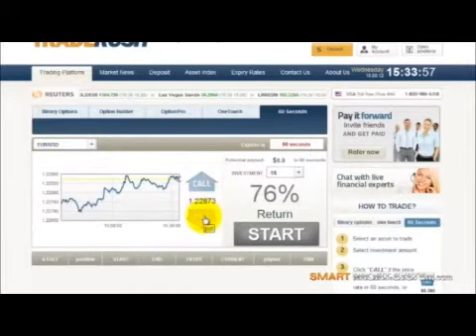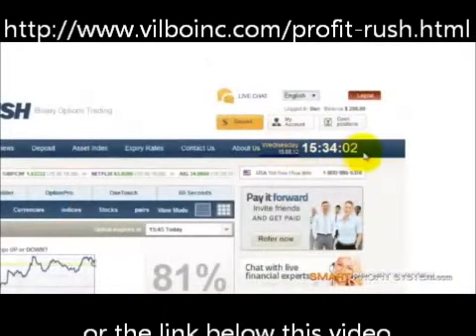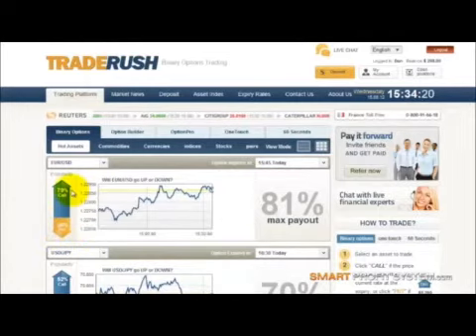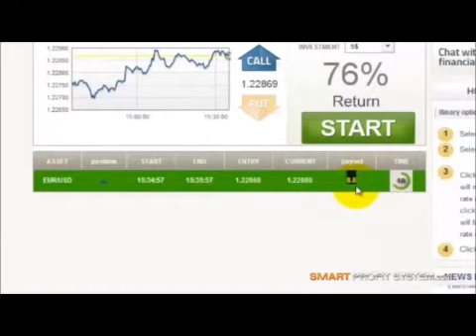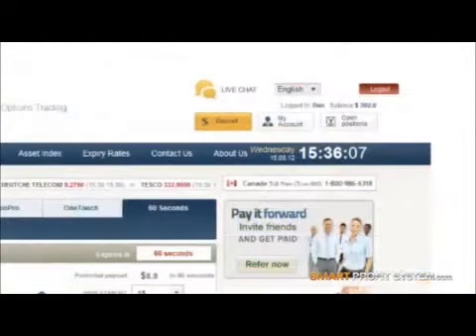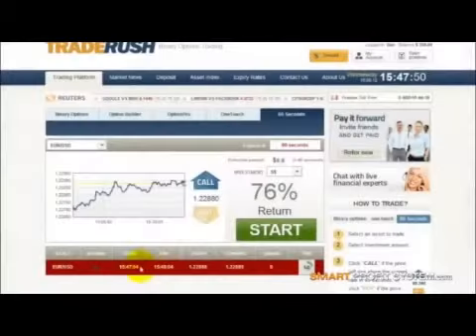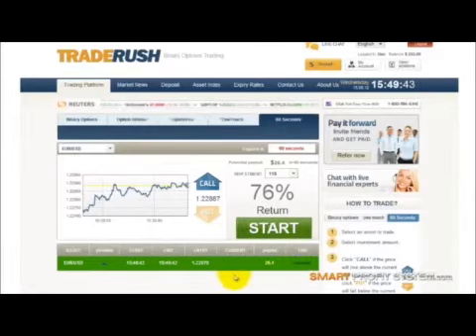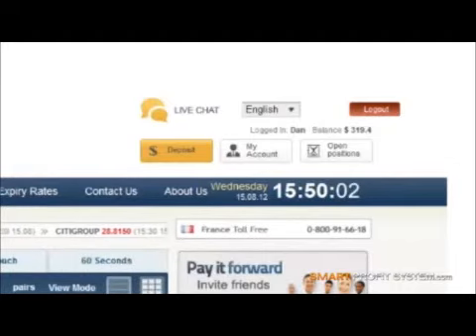Make easy money with TradeRush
How to use traderush plattform.